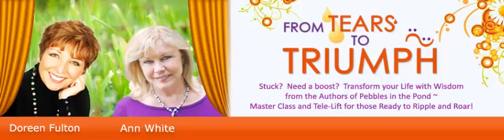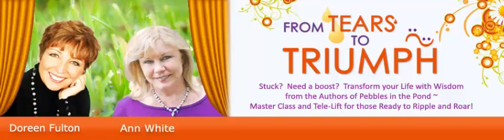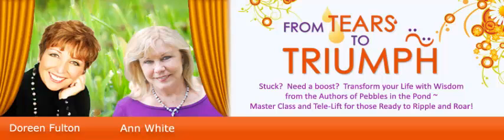From Tears to Triumph - Carol Hess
Wand to Polish Your Star!  Meet The Star Polisher - Carol Hess.  Sign up for a month of motivational speakers You will be glad you did.  Go ahead.  Rock your world.